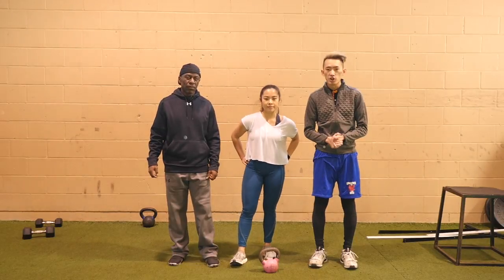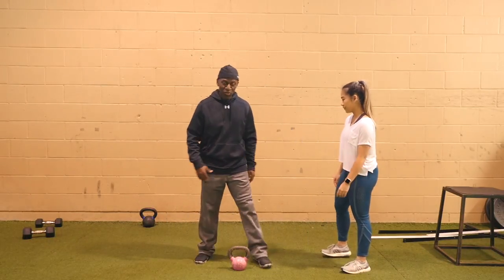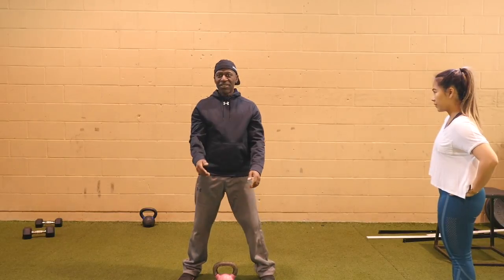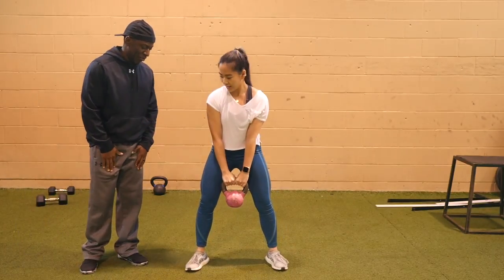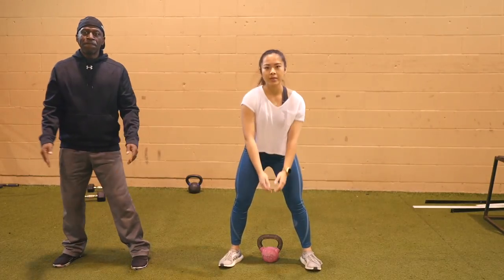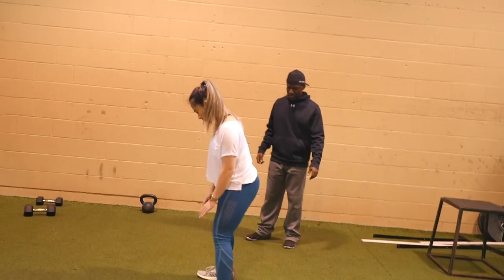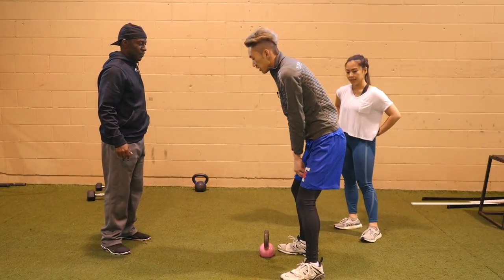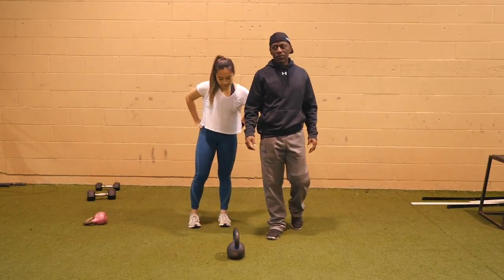Golf Fitness - Flow Exercise, How to do a Kettlebell Swing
Flow is something I stress in the golf swing and flow is created when the sequence of a movement is performed nicely. In the first video of a series of videos aimed to improve flow and to teach people how to transfer energy from segment to segment, we talk about and show you how to do a kettlebell swing, promoting flow, hip drive, and hip extension, and ultimately increasing clubhead speed!!!

for more golf swings and cool things!!!